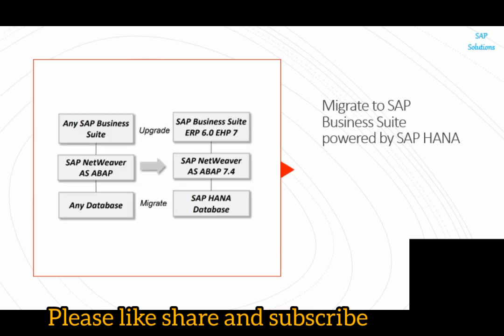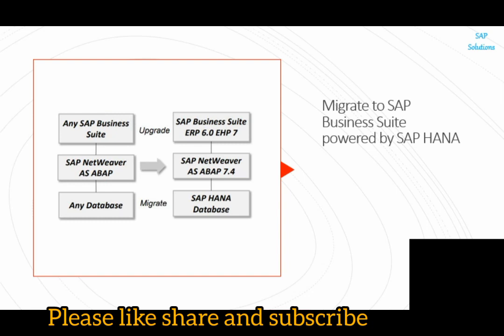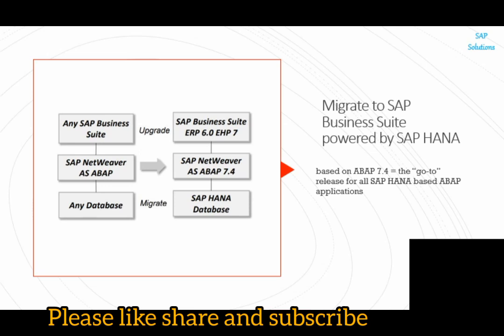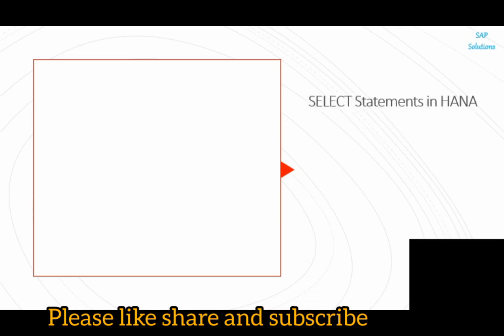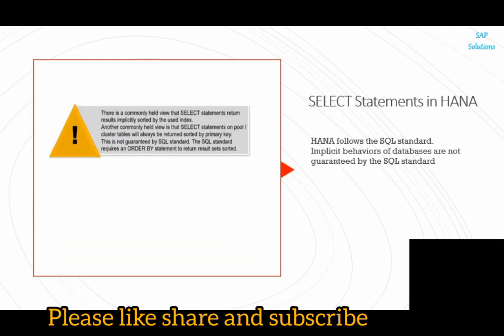Mandatory Steps to Prepare ABAP Code for SAP HANA PART-1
Mandatory Steps for SAP ABAP CODE